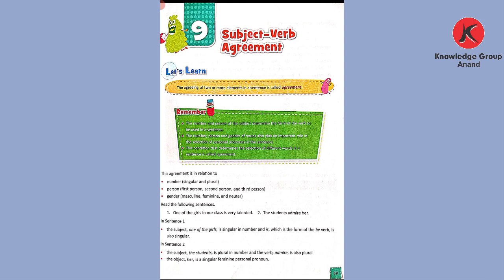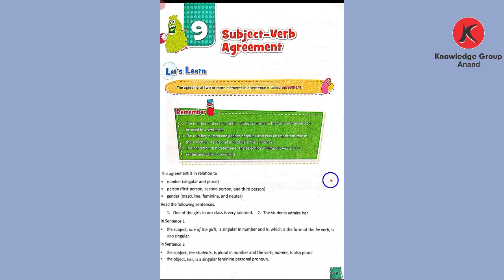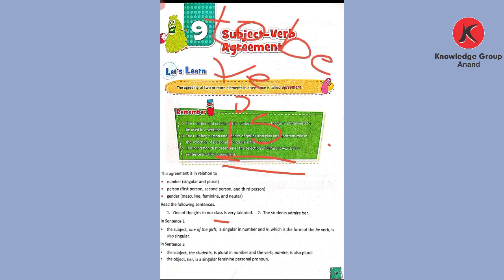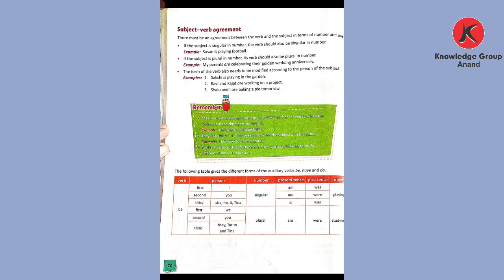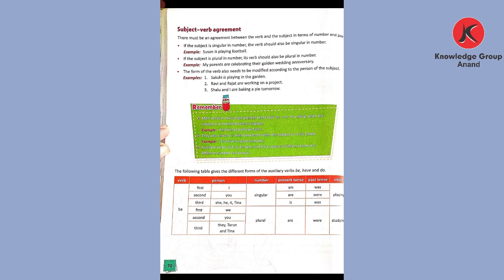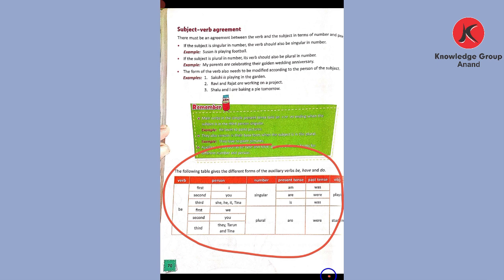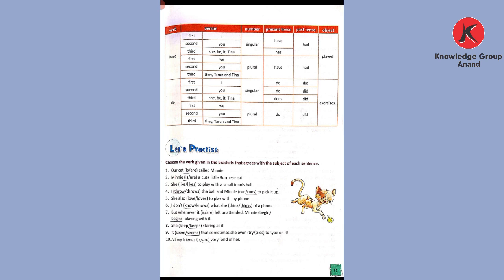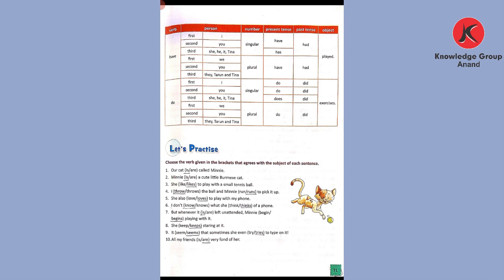Class 6 Eng Med English Chap - 9 Subject Verb - Agreement